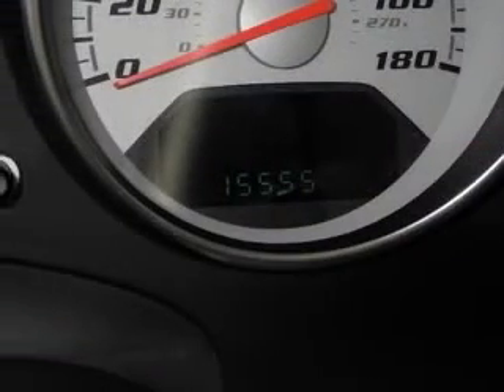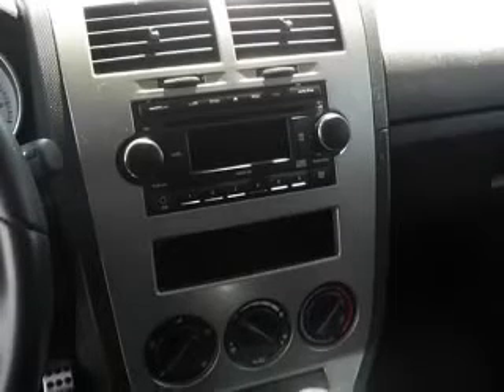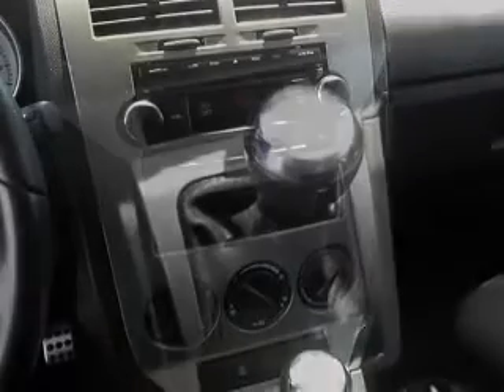2008 Dodge Caliber Bradley Ford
Bradley Ford

2008 Dodge Caliber SRT4
Engine: 2.4L 4 cyls
Trans: Manual 6-Speed
Color: Blackcaliber
Mileage: 15,549

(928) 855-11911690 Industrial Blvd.